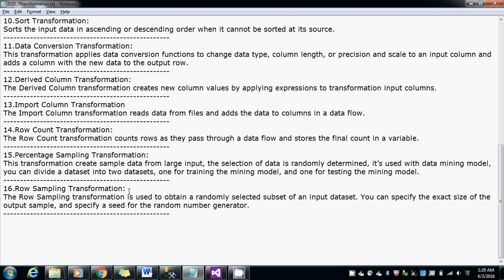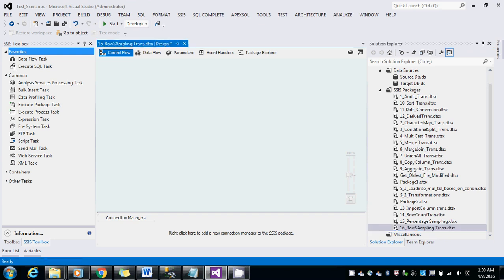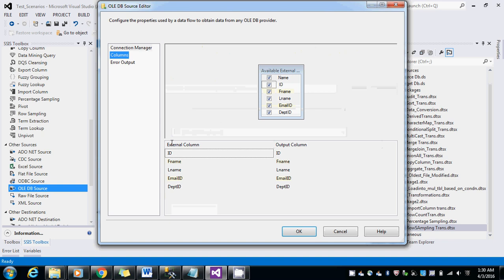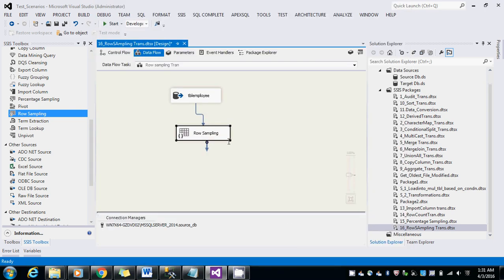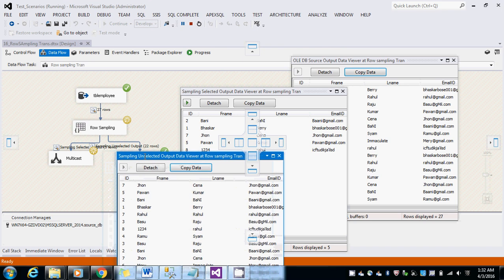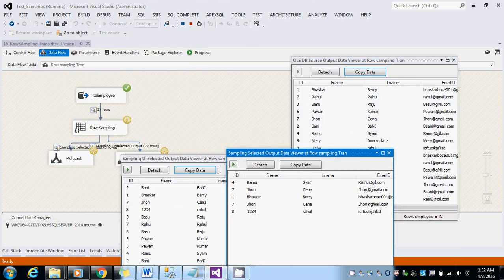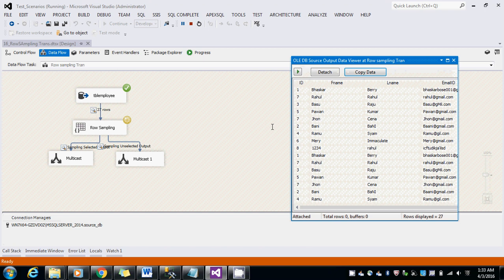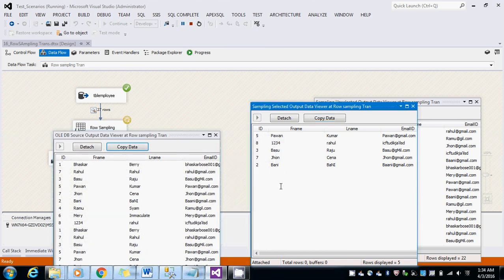Row Sampling Transformation || SSIS Transformation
The Row Sampling transformation is used to obtain a randomly selected subset of an input dataset. You can specify the exact size of the output sample, and specify a seed for the random number generator